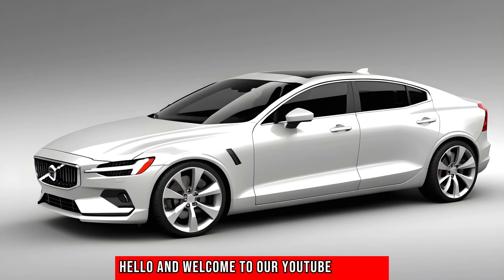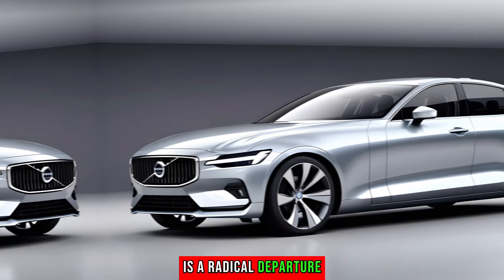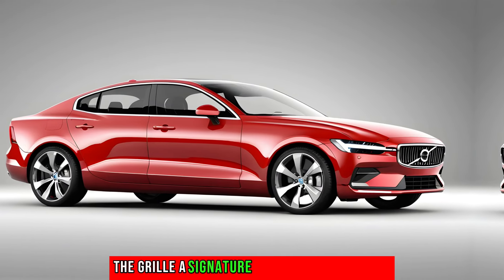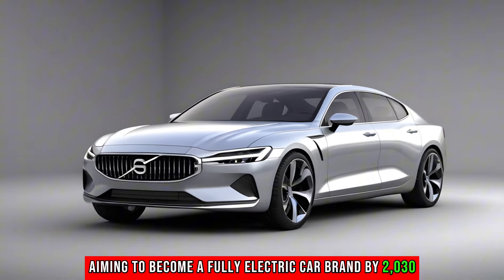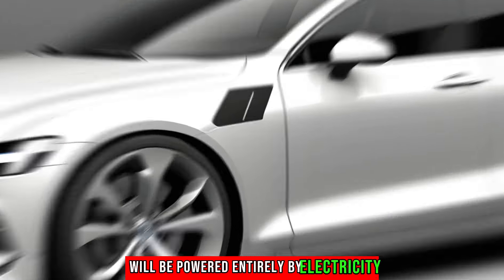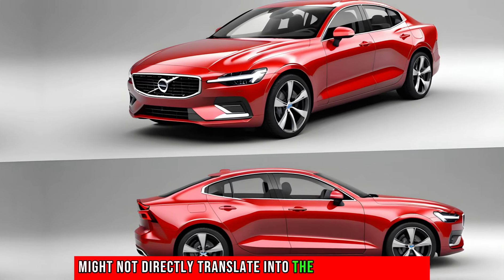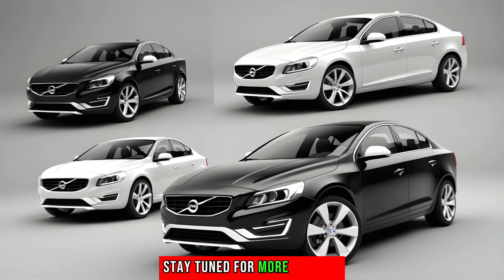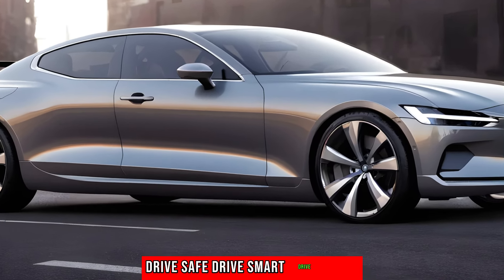Volvo S60 All New 2025 Concept Car, Full Review And Full Details 2025 Model